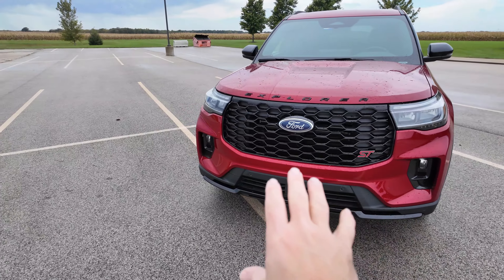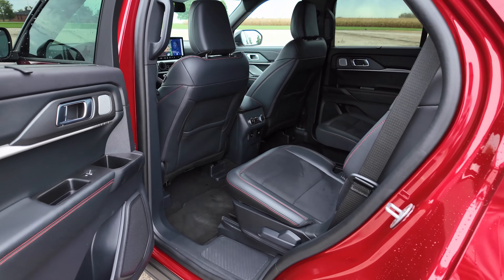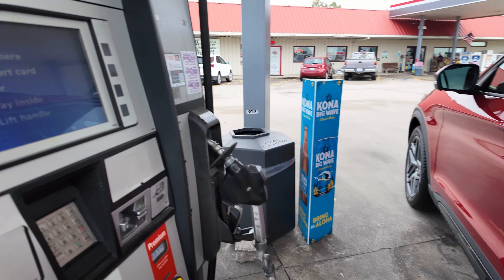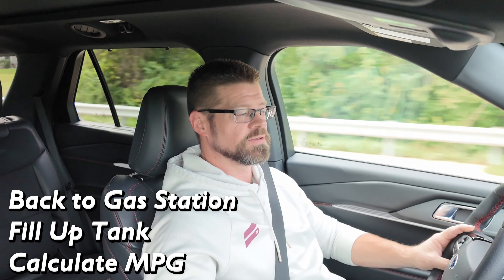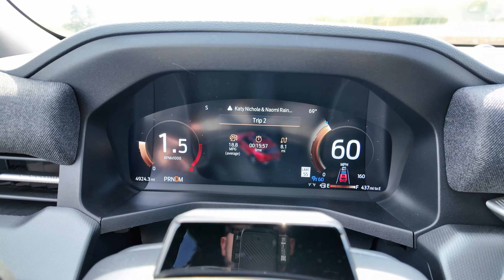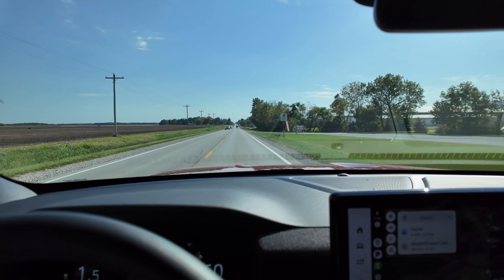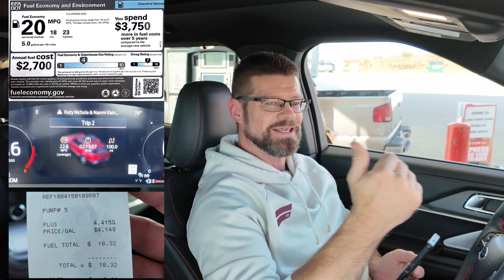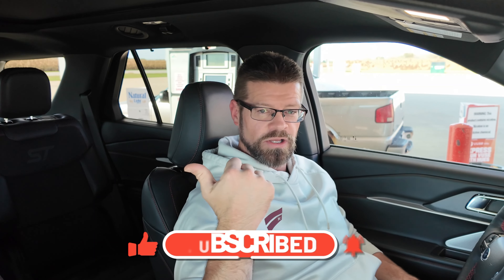The 2025 Ford Explorer ST is Balancing Performance and Fuel Economy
Discover the thrilling performance of the 2025 Ford Explorer ST and its impressive fuel efficiency. With EPA-estimated ratings, this SUV delivers a perfect blend of power and practicality.

In this video, we dive deep into the Explorer ST's fuel economy, exploring its city and highway MPG. We'll break down the numbers and show you how this high-performance SUV can save you money at the pump.

Key Points:

EPA-Estimated Fuel Economy: Learn the exact city and highway MPG ratings.
Real-World Fuel Efficiency: See how the Explorer ST performs in everyday driving conditions.
Technology Boost: Discover the advanced features that contribute to its fuel efficiency.
Thrilling Performance: Experience the power and excitement that the Explorer ST delivers.

Tech Products I use :
Microphones for Cell Phones:
HMKCH – Wireless Mics - iPhone
Movo - Wireless Mics – Android
Microphones for Go Pro:
Movo GPR5 – GoPro 5,6,7 – Camera Case and Microphone
GoPro 5,6,7,8 – 3.5mm Microphone Adapter
GoPro Media Mod – GoPro 9,10,11
Best Wireless Microphones:
DJI Wireless Mic 2
Cameras:
Remali Capture Cam w/ Sports Kit
Go Pro Action Camera
Phone Gimbal – DJI Osmo Mobile 6
DJI OSMO Pocket 3
Pocket 3 mount attachment
Lighting